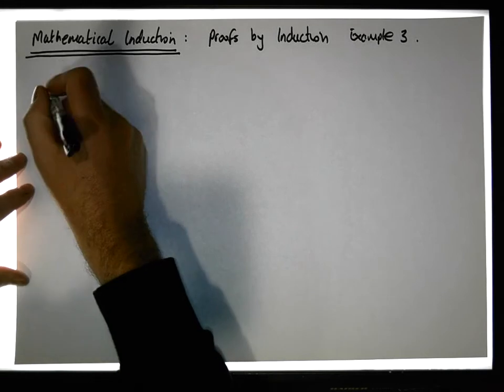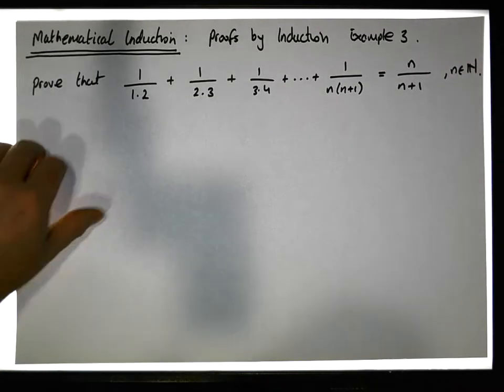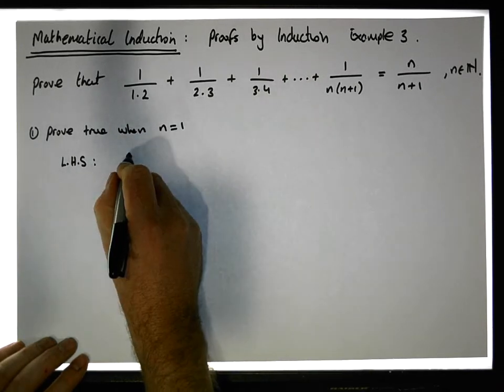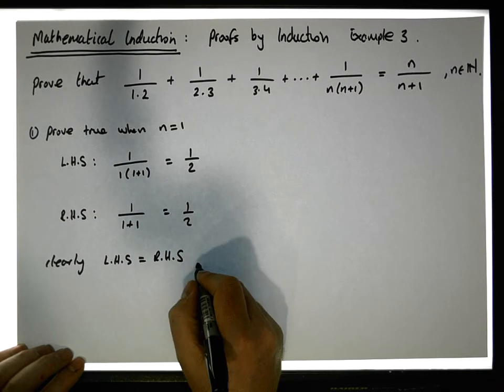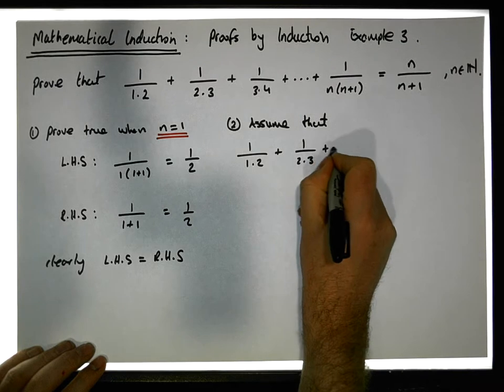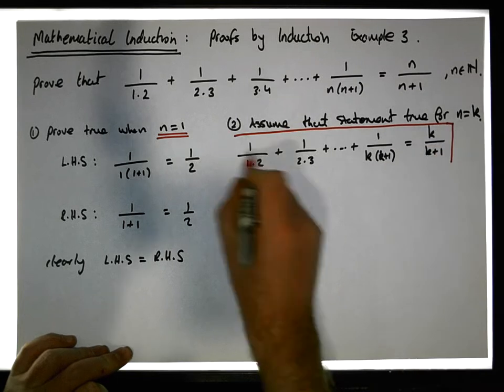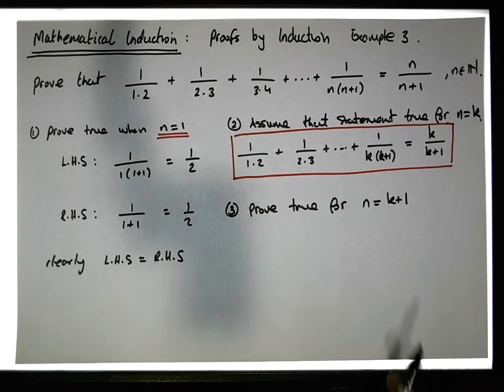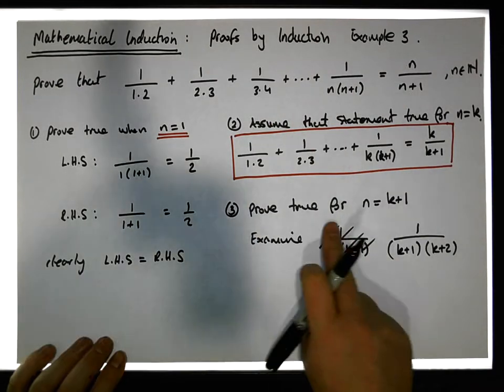Mathematical Induction: Proofs by Induction Example 3 - Part 1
This short video details how to perform mathematical induction. The video considers a small example proof and presents the steps required to achieve a proof by induction.